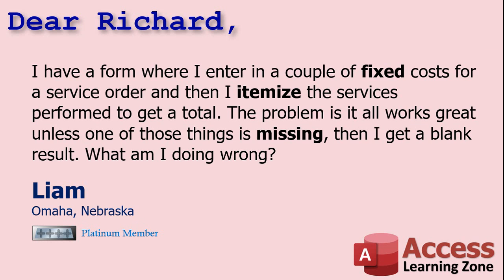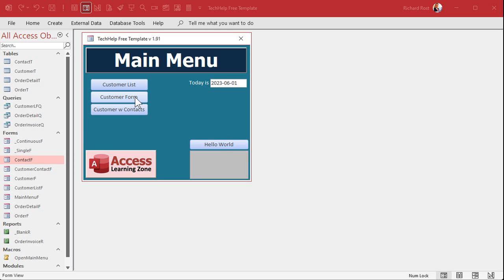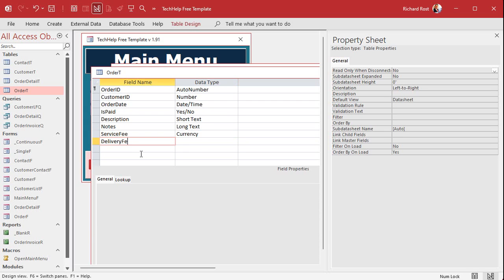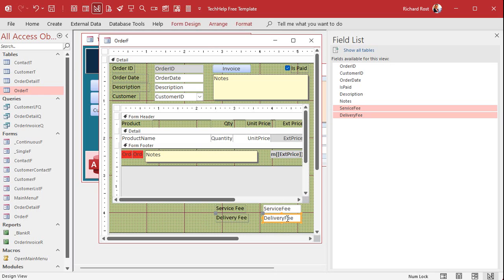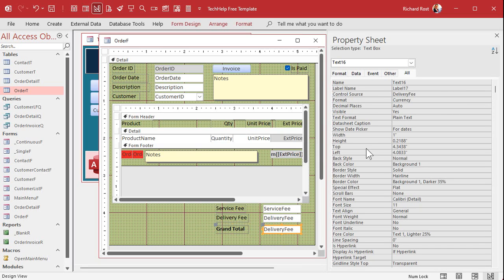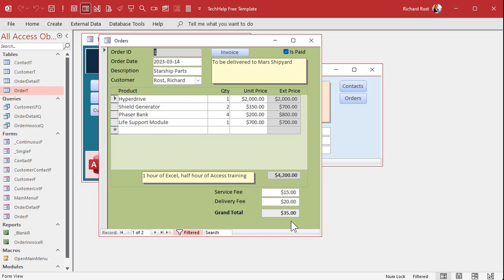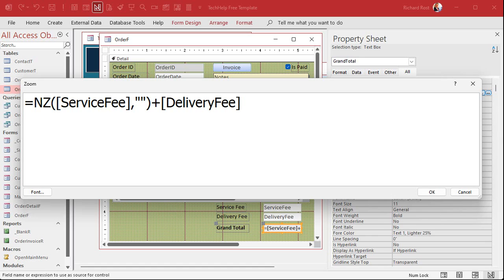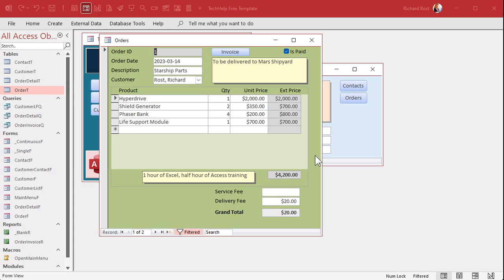Missing Values Cause Calculations to Result in Empty Fields in Microsoft Access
In this Microsoft Access tutorial I'm going to teach you how to fix a problem that occurs when missing values on your form result in empty fields for your calculations.

Liam from Omaha, Nebraska (a Platinum Member) asks: I have a form where I enter in a couple of fixed costs for a service order and then I itemize the services performed to get a total. The problem is it all works great unless one of those things is missing, then I get a blank result. What am I doing wrong?

USAGE:
=Nz([SetupFee])+Nz([AnotherFee])+NZ(OrderDetailF.Form!SumExtPrice)